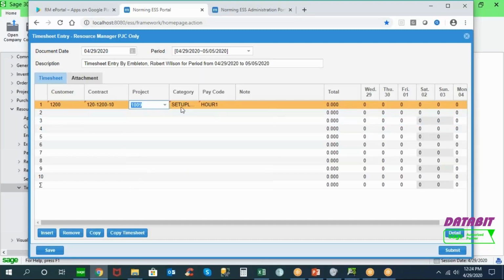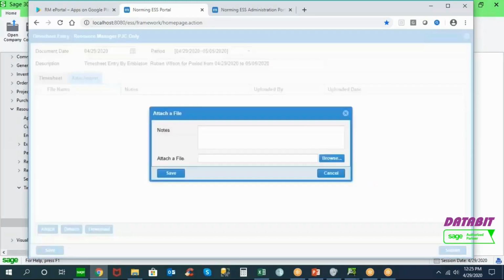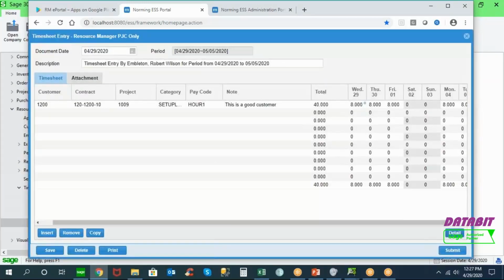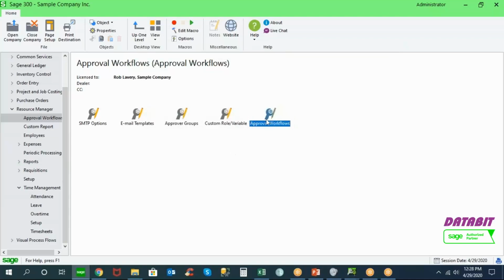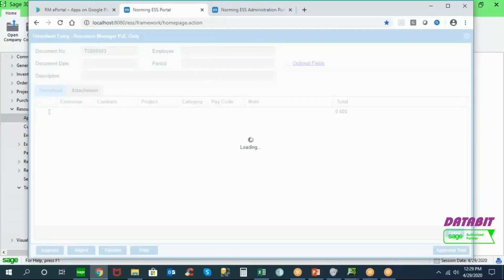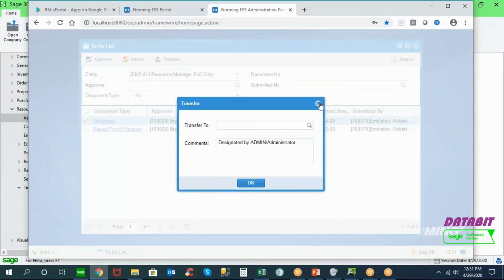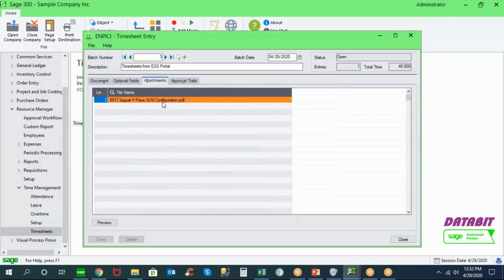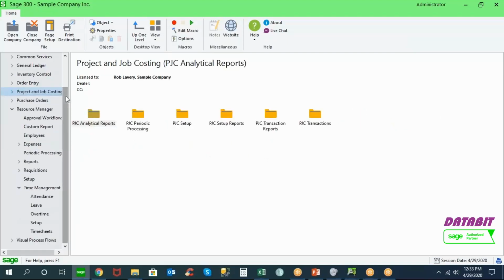NRM Timesheet requisition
Norming Resource Manager timesheet requisition seamlessly integrated with Sage 300 PJC Timesheet.